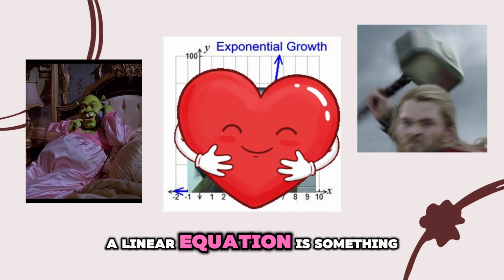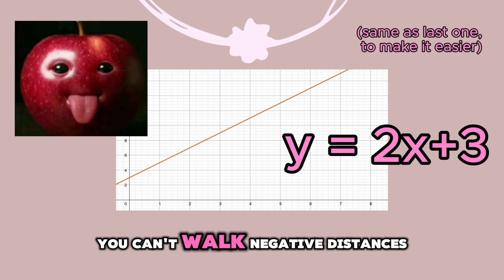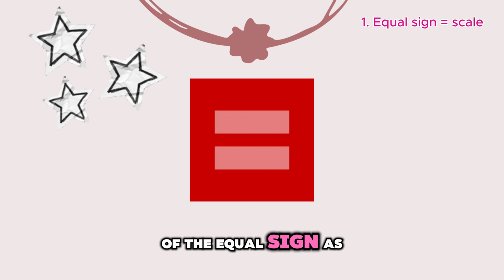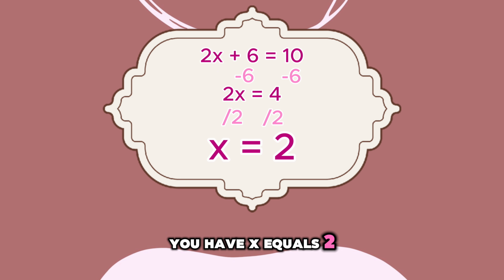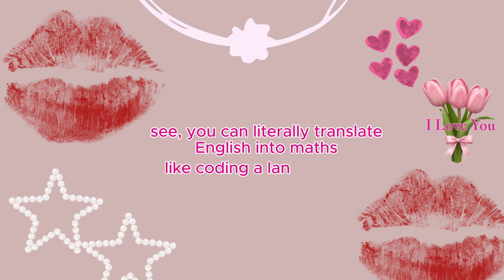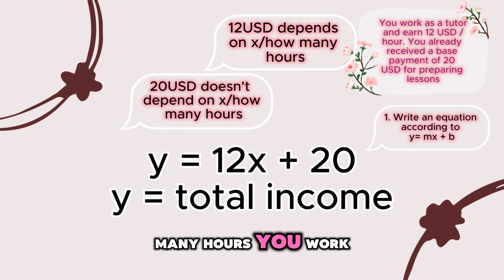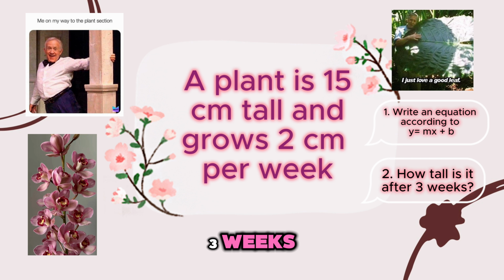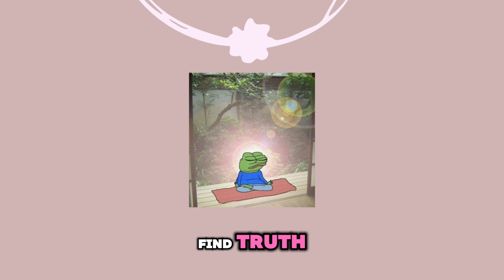linear equations are easy, if you watched this video 🤯 (with ASMR)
If linear equations ever hurt your brain… this video will FIX that
In 20 minutes, everything will suddenly make sense 🤯✨
Whispers + tapping sounds + easypeasy explanations =
you finally understanding slope, intercepts, and solving linear equations without academic stress 💤

If you want to be the person who says “math is actually easy?”
Your future self will thank you for being an early subscriber! 🧿🧿🧿